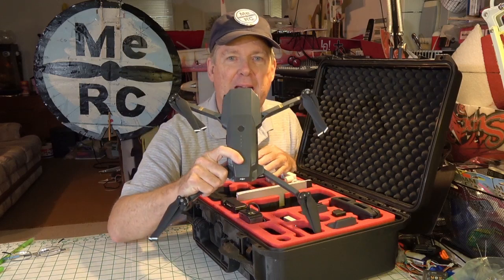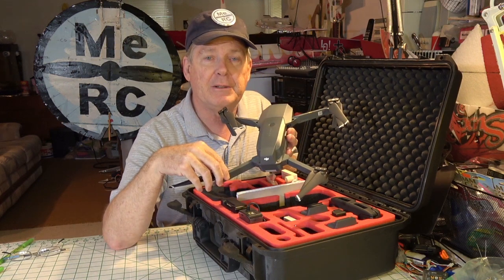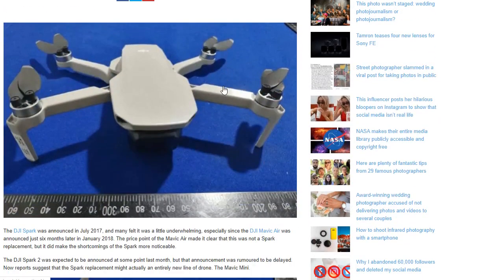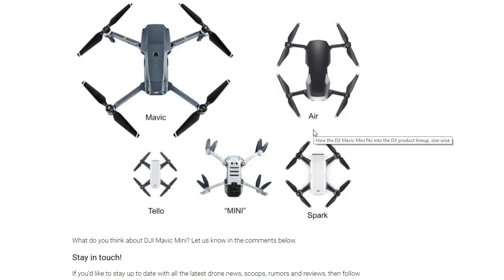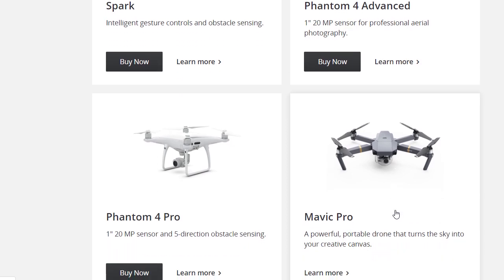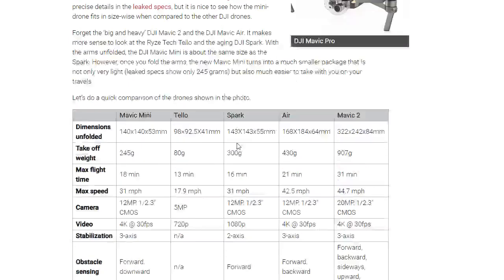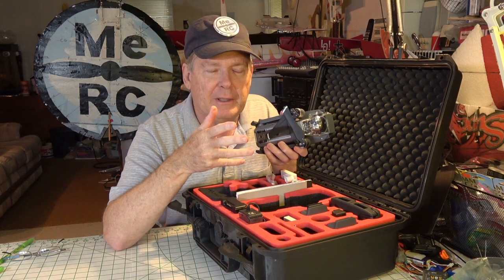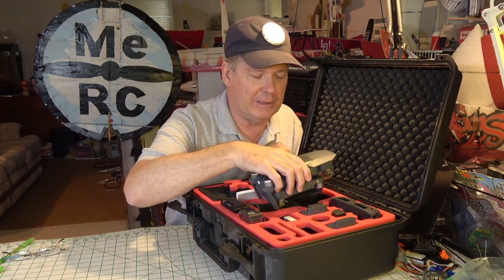DJI Mavic Mini Release Rumors - What Do You Think, Way or No Way?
DJI Mavic Mini Drone rumors say under 250 grams to avoid registration, 12MP 1/2.3-inch CMOS sensor that records videos at 4K 30fps or 1080p at 60fps, 3-axis gimbal. DJI's advanced wi-fi communication for extended range. Mavic Mini is rumored to have a range of about 2K

What do yo think about all this? Way or No Way?
To me it sounds too good to be true.
To get all that tech under 250 grams sounds impossible.